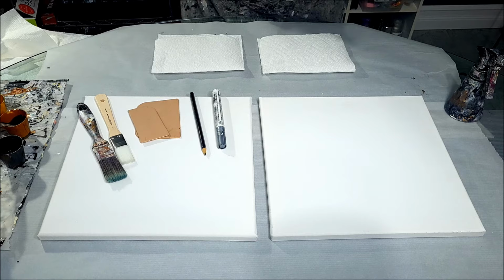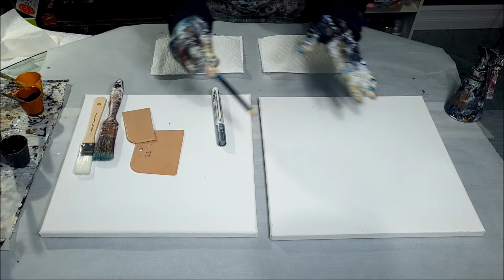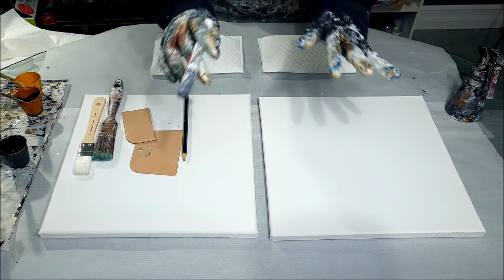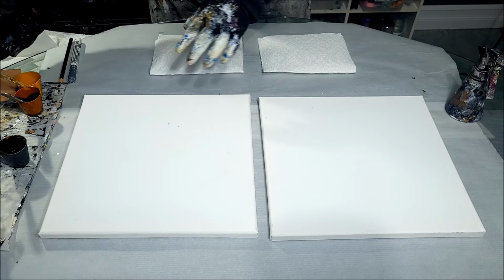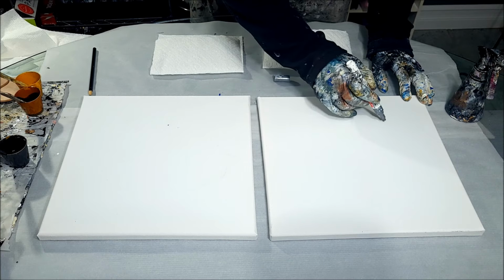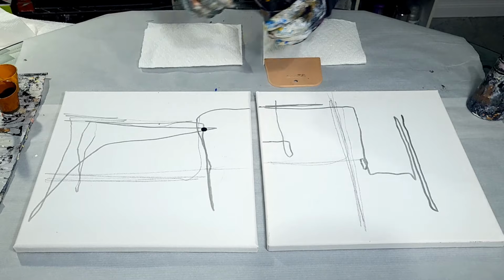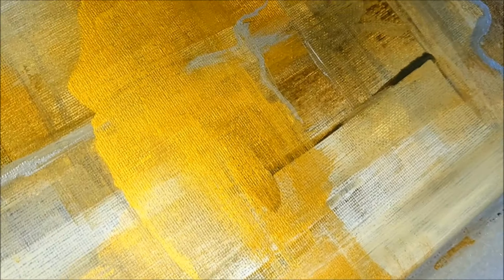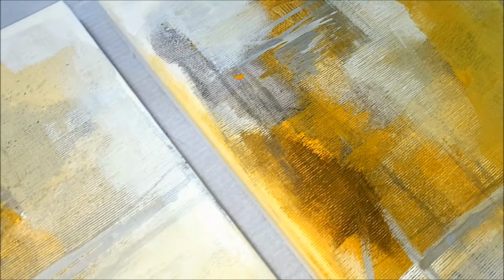SIMPLE Way To Paint Abstract Art: Acrylic Painting TUTORIAL for Beginners / Diy Wall Art (429)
Keep it simple! Transform your art with neutral tones and basic tools for stunning, timeless abstract art. In today's abstract acrylic painting, you'll learn creative yet simplistic ways to make amazing patterns, along with strategies to enhance your art skills, free your mind, and unlock your creativity.

I use soft tones with highlights of metallic gold for contrast and elegance on a set of 12x12 canvases. I hope you find my methods useful!

SUGGESTED VIDEOS: 👇🏼

VIDEO DETAILS:
👀 Watch videos in HD setting for better resolution and visual experience. If a video is time lapsed, you can change the speed setting if needed.
🔊 All paintings are my creations, and if you're inspired by one of my pieces, please credit me on your social media and/or shout me out in your video with a link to my channel. Thank you.
INSPIRATION✨CREATIVITY✨VISION
🖌️ PRODUCTS USED:
* Two 12x12" Canvases
* Plastic Scraper
* 1" Flat brush
🎨 COLORS:
* Golden Raw Sienna, Raw Umber & Yellow Ochre
* Daler Rowney Gold Dorado Acrylic Ink
* Amsterdam Titanium White
* Metallic Paint Pen
* Graphite Pencil
* Liquitex Professional Soft Body Parchment